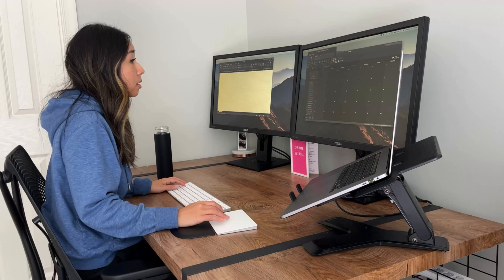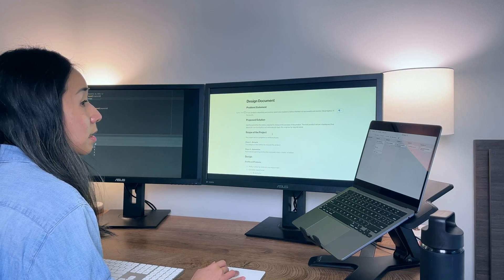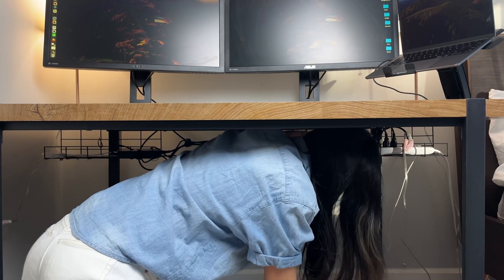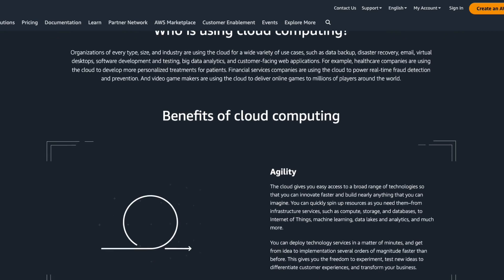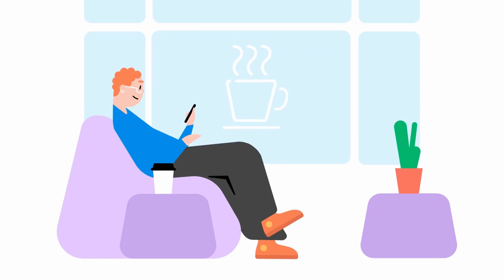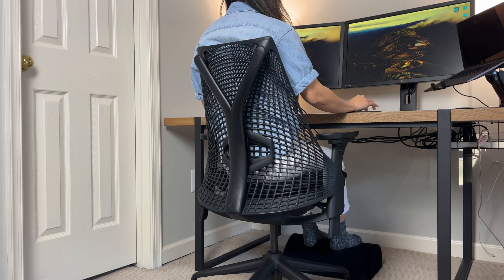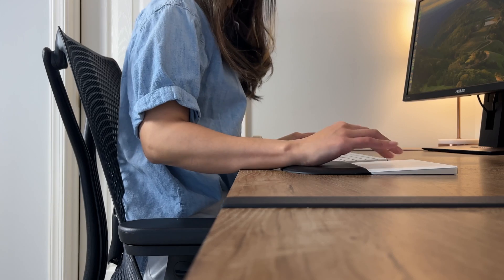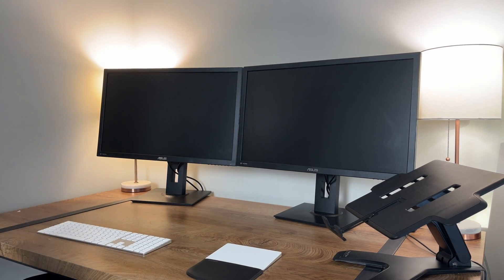Remote data analyst desk setup (work from home)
🌎 Get NordVPN 2Y plan + 4 months free here ➼ It’s risk-free with Nord’s 30-day money-back guarantee!

Best desk setup for an office at home as a remote data analyst. I have tried several monitors, desks, mouses, and keyboards while working from home. I also talk about what operating system a data analyst should use including a mac vs a windows laptop. Use this video as a desk setup idea and inspiration for your own setup.

Interview Query (similar questions to the ones I’ve seen in my interviews)

Mouse Rest
Foot Cushion

📄 ABOUT ME:
My mission is to help you grow your career, especially in the world of data analysis. Switching careers to become a data analyst from a non-tech background was overwhelming. I made a lot of mistakes and wasted time trying to figure it out. But having been a manager of data analytics and now a senior business intelligence engineer in tech (FAANG), I've learned a lot and I'm excited to use my experiences to help you navigate your career path. I hope this channel gives you the clarity and motivation to get started!

⌚️Timestamps
00:00 - Intro
1:07 - Monitors
2:34 - Cable Management
3:28 - Laptop
5:38 - Chair
6:12 - Headphones
6:54 - Keyboard
7:15 - Mouse
7:35 - Desk
8:33 - Outro